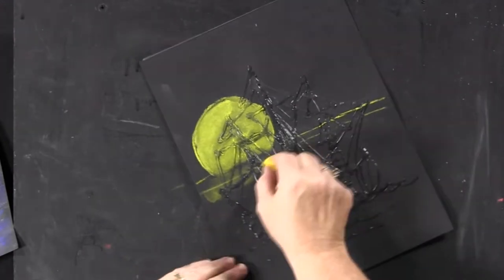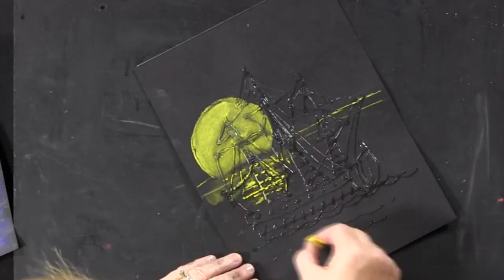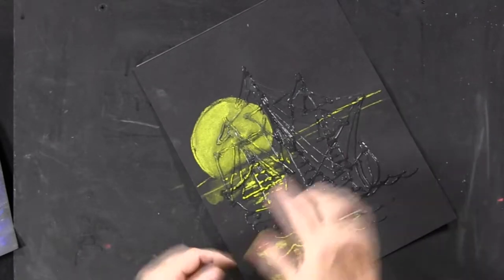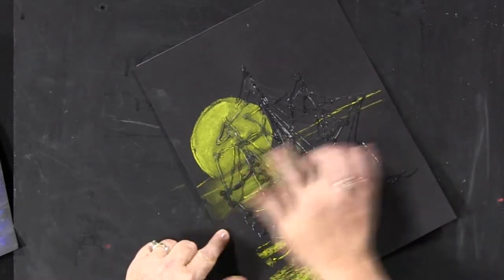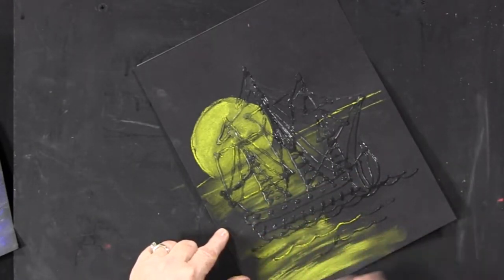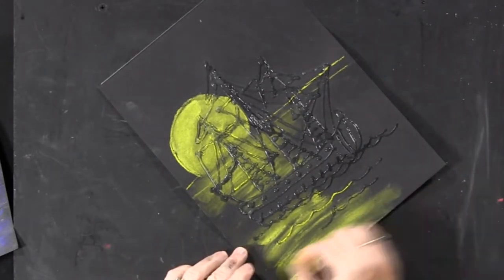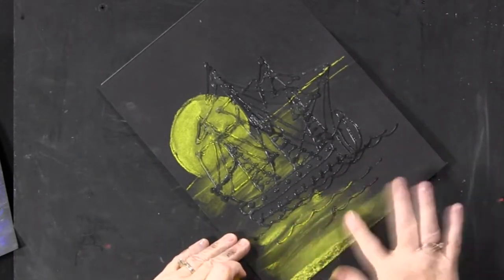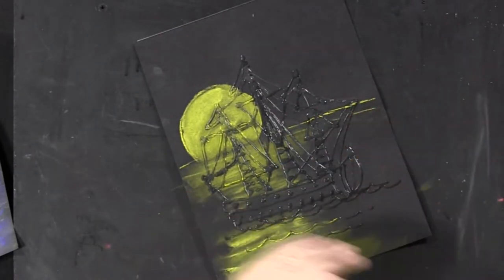Pirate Ship Project Sample